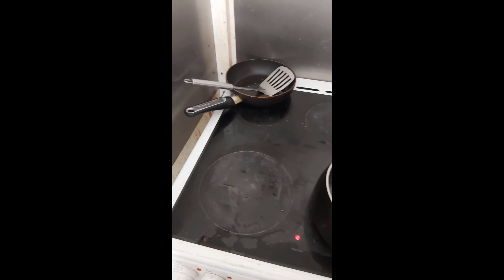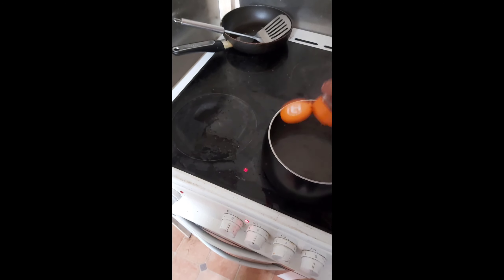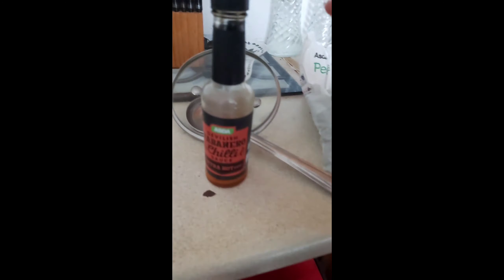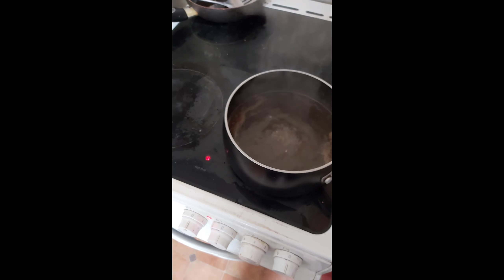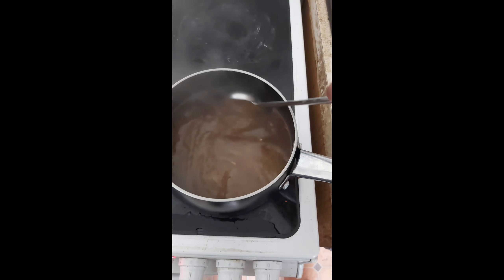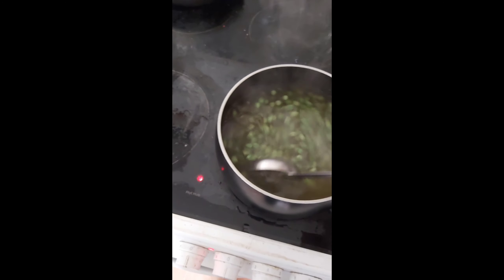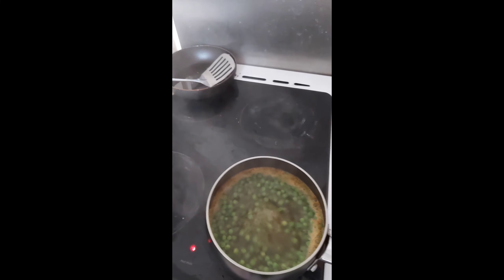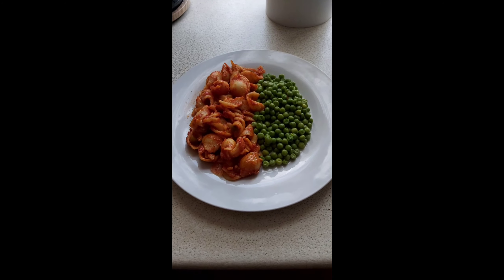CALL ME CHEF DONZAI PART 8